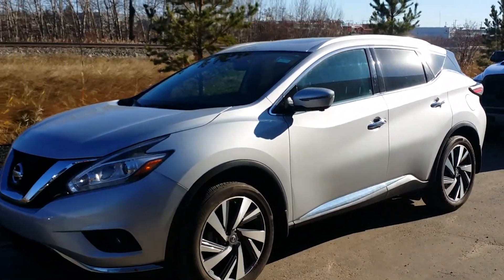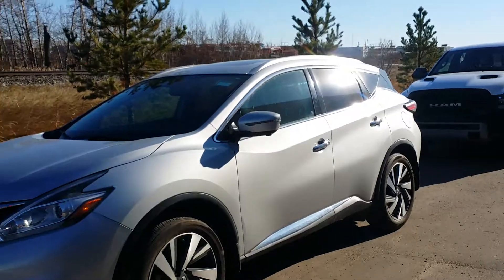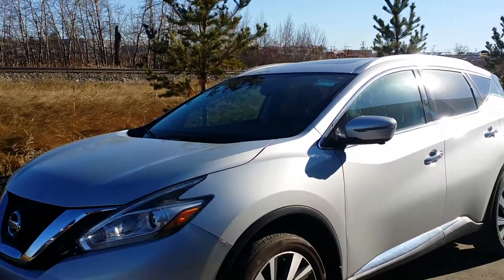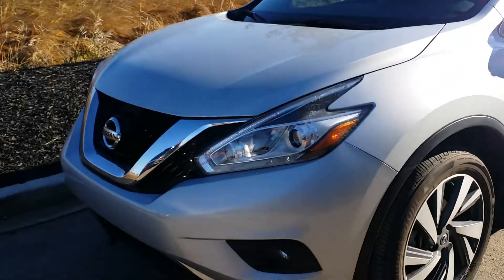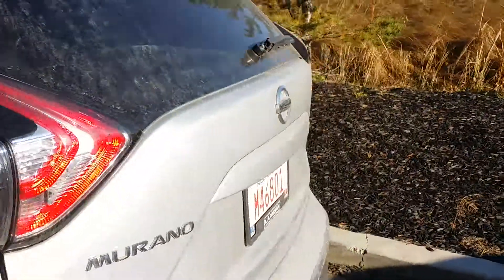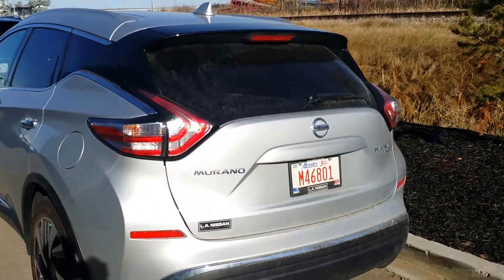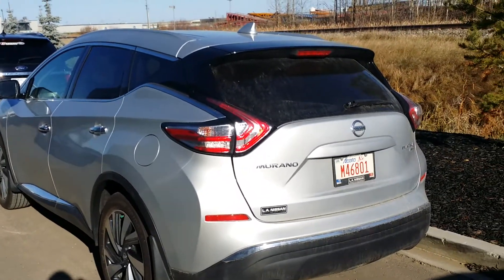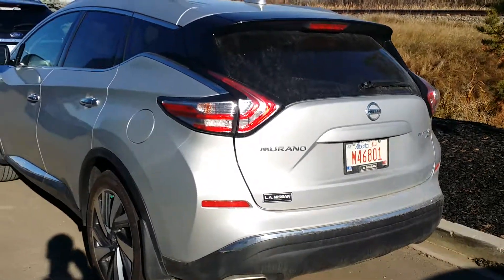2017 Nissan Murano